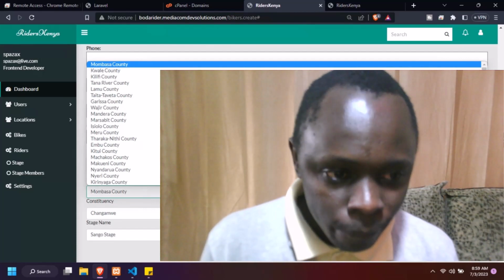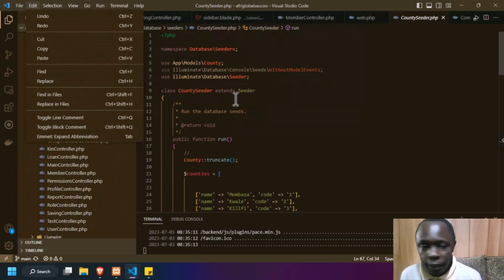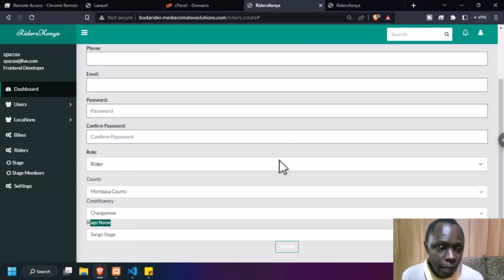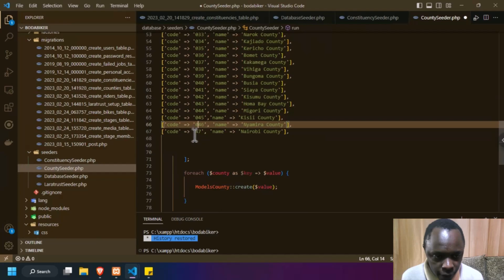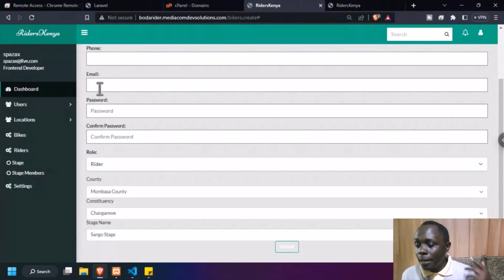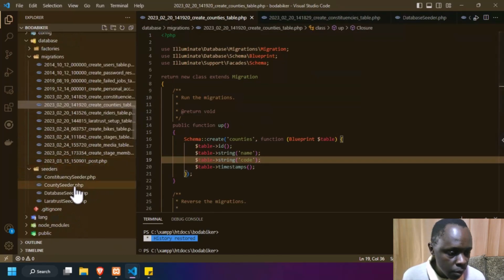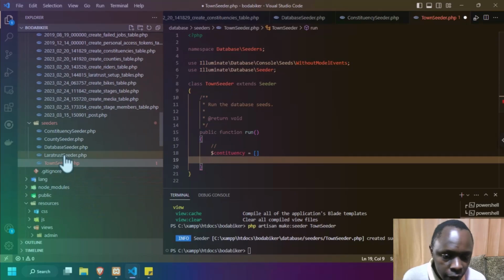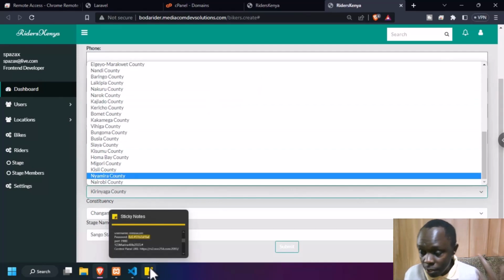Seeding Your Laravel Application For Ultimate Performance